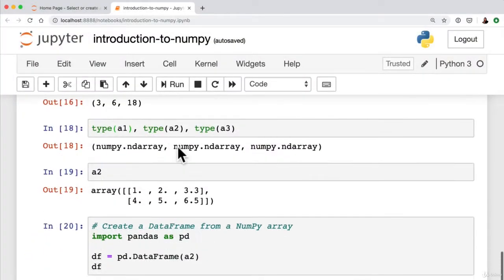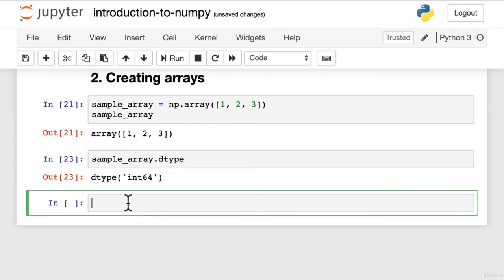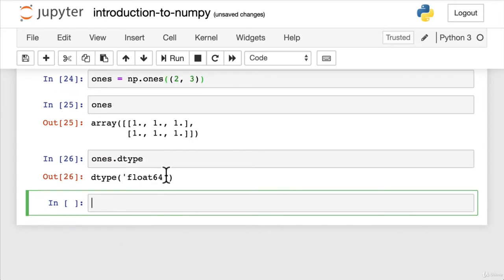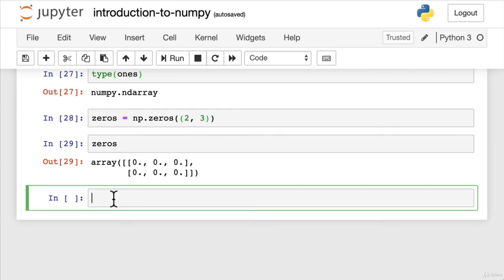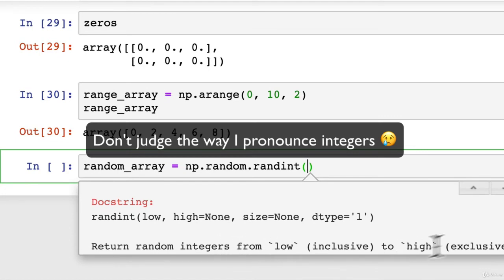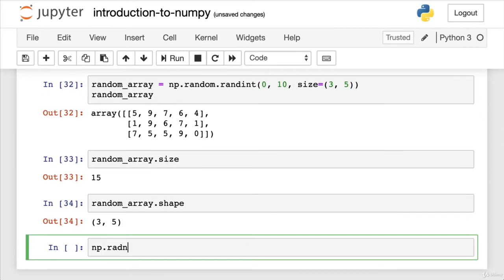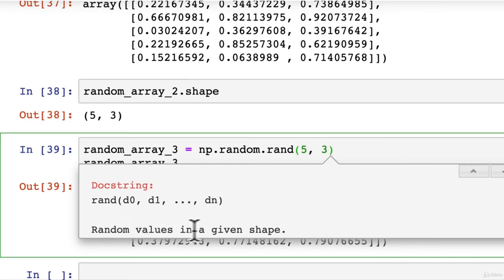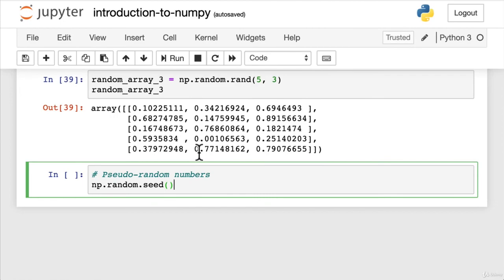49 Creating NumPy Arrays